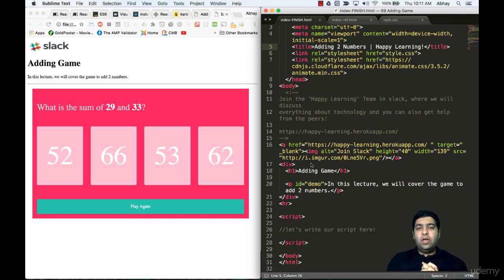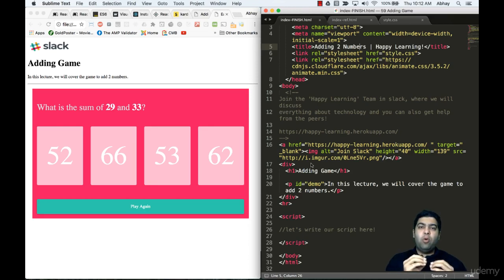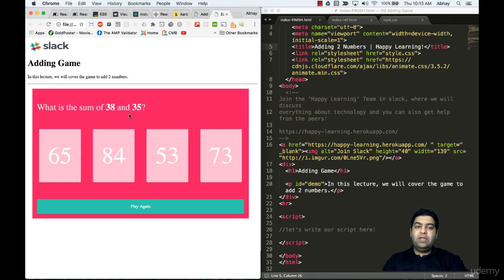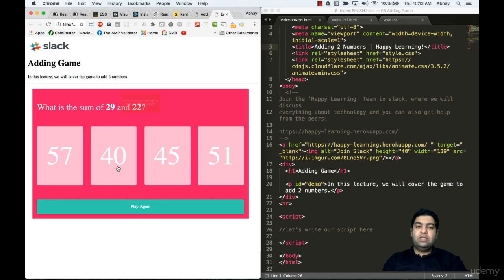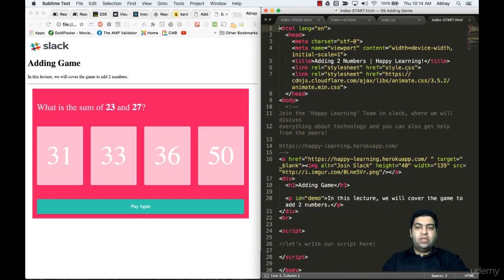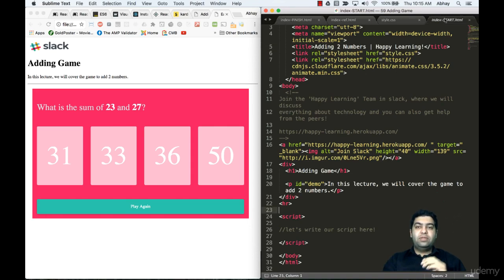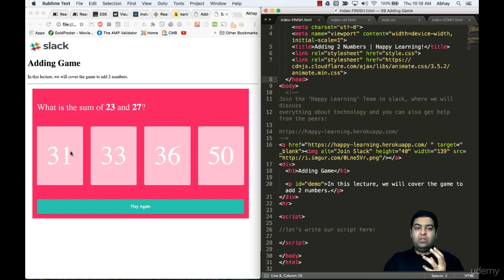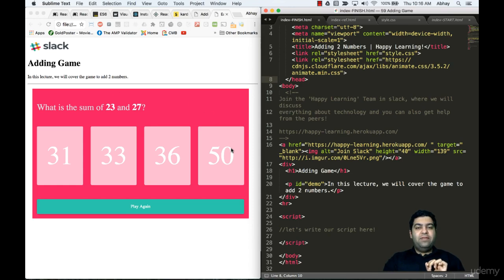72 overview of the game